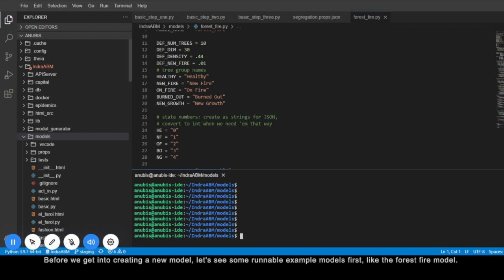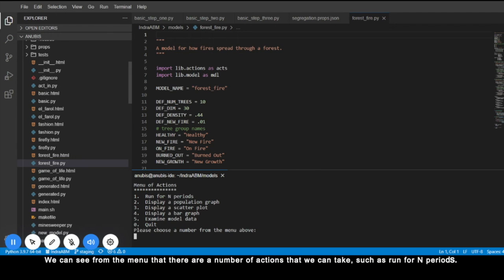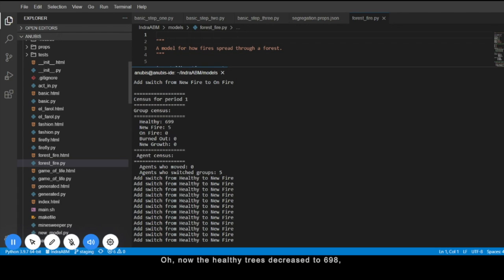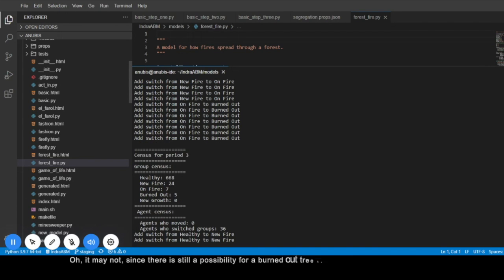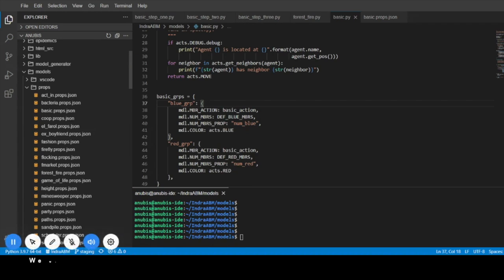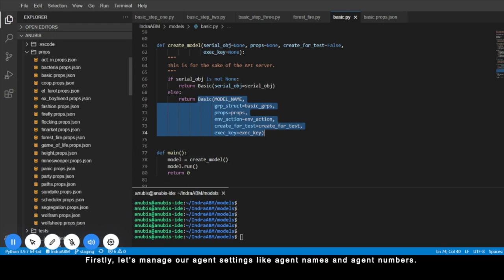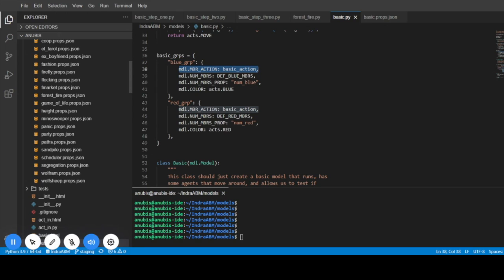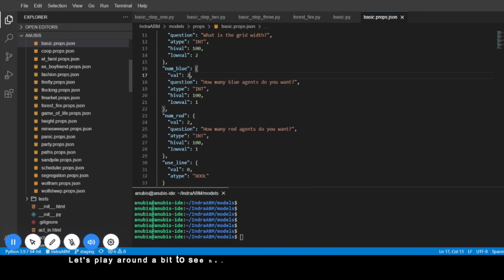devops_tutorial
This video is about devops_tutorial